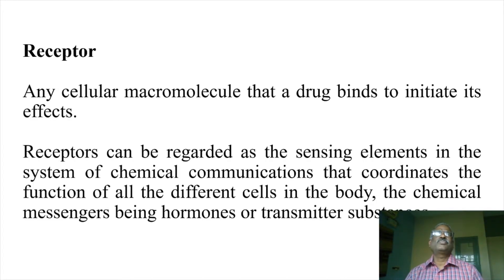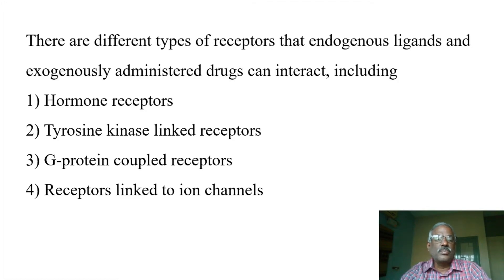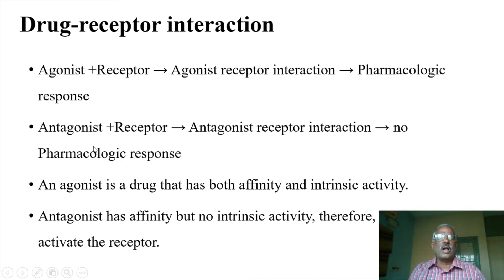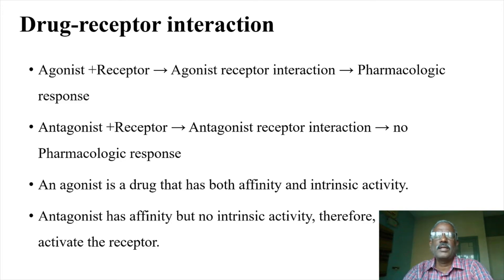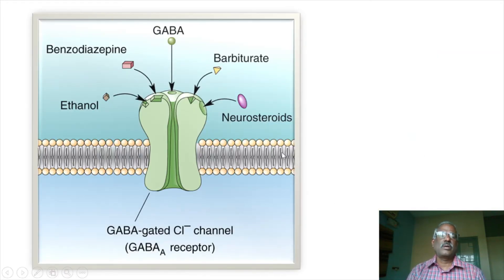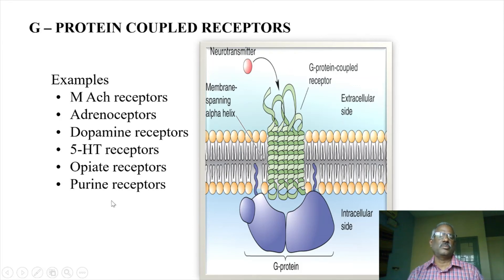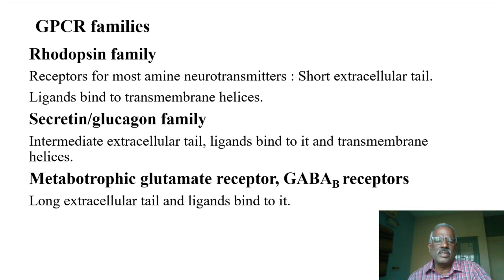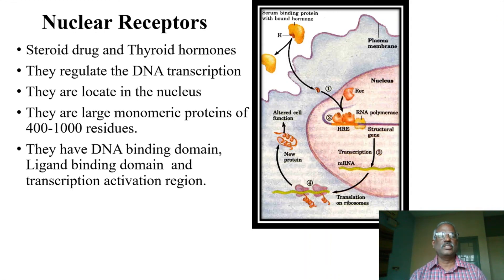Drugs and Receptors by Dr.S.Kavimani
It is a simple video about Drugs and Receptors.

This Lecture will be useful B.Sc (Nursing), BPT, B.Pharm and Health-related Course Students.

Dr.S.KAVIMANI
Prof & Head
Department of Pharmacology
Mother Theresa Post Graduate &
Research Institute of Health Science
Pondicherry